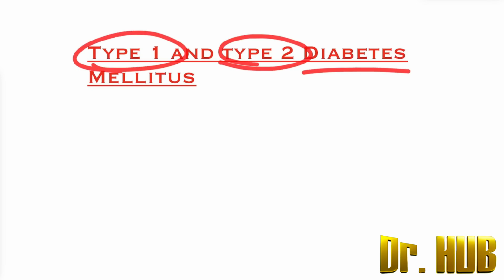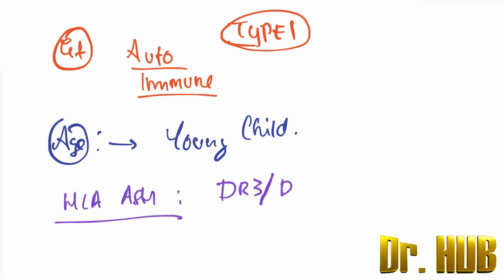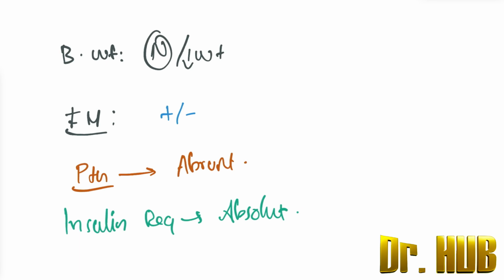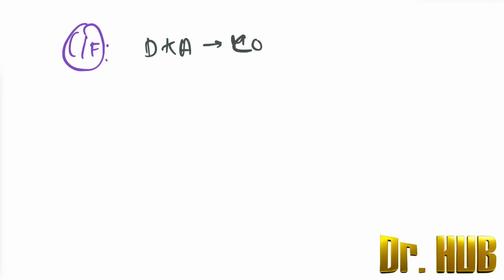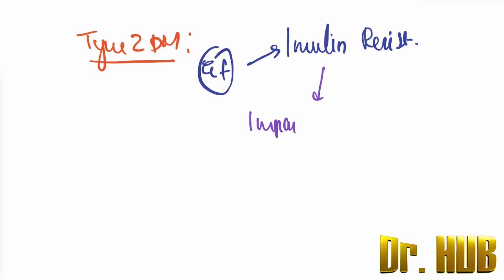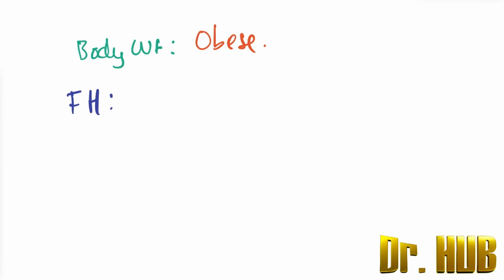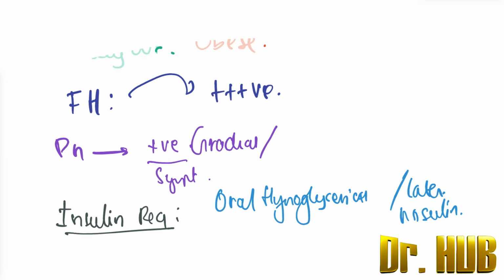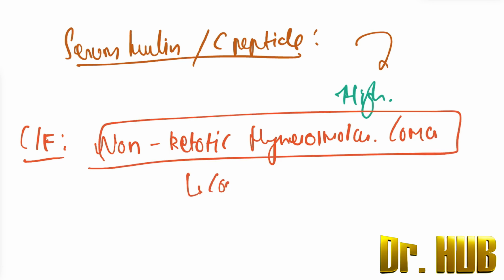Type 1 and type 2 Diabetes Mellitus